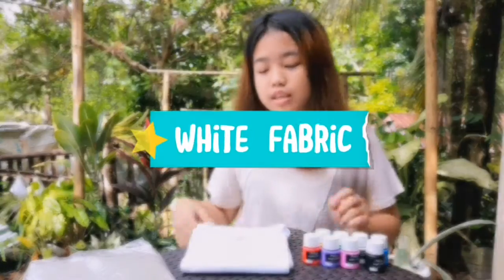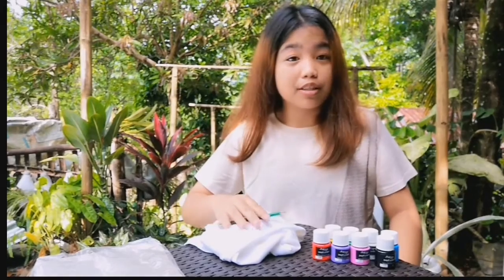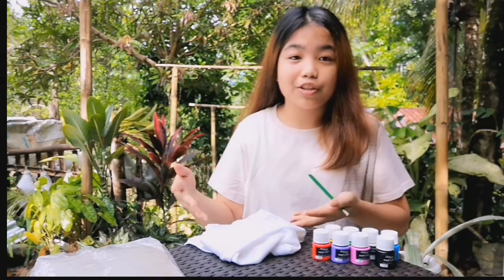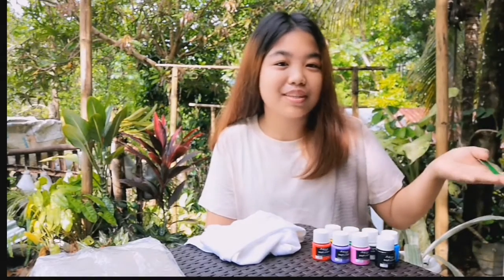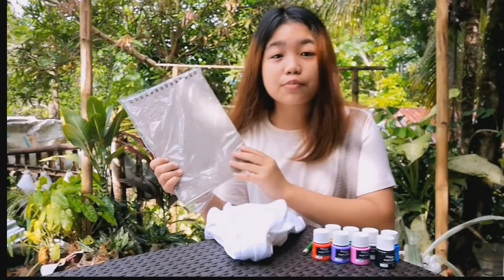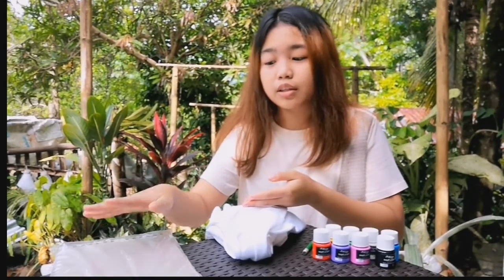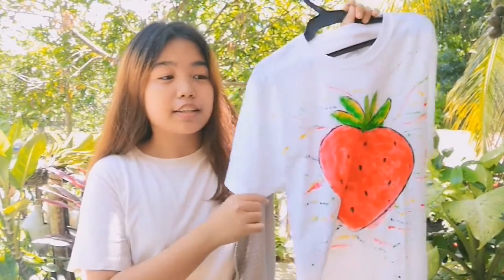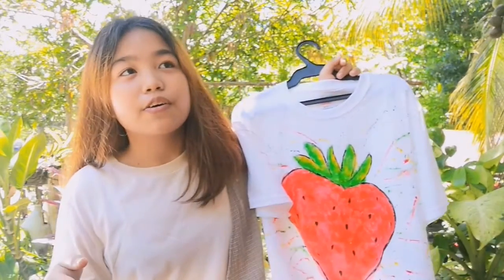how I use my fabric paints //🍓🌸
Hello Everyone🍵
Well it's such shocking for me that I upload 2 videos this month.. Lol
Well but, atleast this time I shared another ideas I have and show you some of my new discoveries. Yeahhhh (•̀ᴗ•́)و

And i hope you guys like my English speaking actually I'm not really good at it but i tried right...[feel free to correct me if I have wrongs...] ♡´･ᴗ･`♡

And also fabric painting is not that hard, for me, maybe we'll I hope you guys took some inspirations to my videos. And I hope you guys like it. ♡´･ᴗ･`♡

Materials I use:
⍟fabric paint
⍟white t-shirt/fabric
⍟paint brush

And Thank You very much for watching my video, and please don't forget to subscribe to my YT channel and if you guys want you can watch my other previous videos.

[Here are the links] (ᗒᗣᗕ)՞

I hope you guys have a good week, until soon again, see yah! ( ˘ ³˘)♥︎